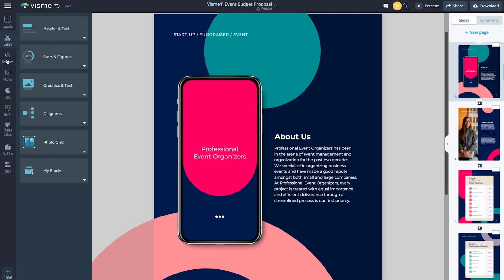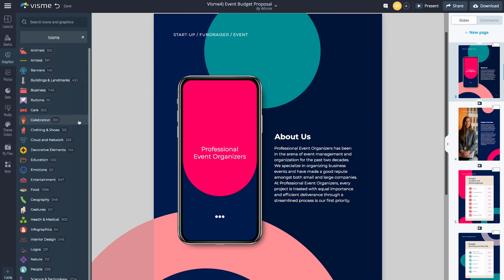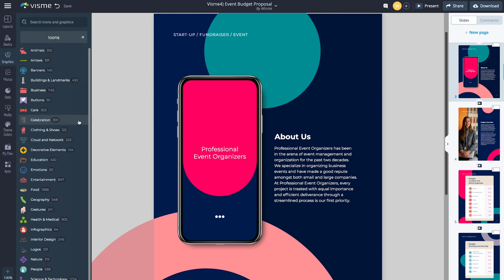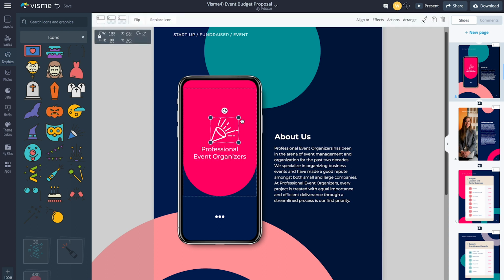How to Use Icons for Infographics: 9 Tips for Infographic Icons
Infographics are meant to be visual representations of information, whether it's numerical data or a step-by-step process. In order to help visualize your content, it's important to know how to use icons for infographics. Access thousands of icons with Visme

Not quite sure how to use icons for infographics? When designing an infographic, it can be challenging to find the best ways to incorporate visuals that make sense for your topic and are aesthetically pleasing.

But using infographic icons doesn't have to be complicated. That's why we've put together this video with 9 essential tips on how to use icons for infographics.

Here are the 9 tips we recommend:
1:05 Tip #1: Visualize Your Text
1:47 Tip #2: Label Charts & Graphs
2:16 Tip #3: Create Lists
2:49 Tip #4: Give Them Backgrounds
3:29 Tip #5: Decorate Your Header
4:03 Tip #6: Stick to a Single Style
4:44 Tip #7: Match Your Color Palette
5:19 Tip #8: Size Icons Appropriately
5:56 Tip #9: Utilize Visme

If you're not sure where to find icons to use in your infographics, look no further than Visme! With thousands of icons in various different styles, you're sure to find exactly what you're looking for to visualize anything.

Learn more about how to use icons in infographics in the blog post version of this video

Or get started with one of the templates we mentioned in this video: